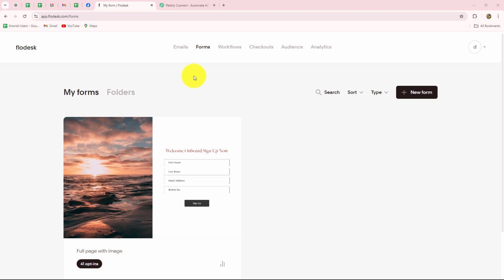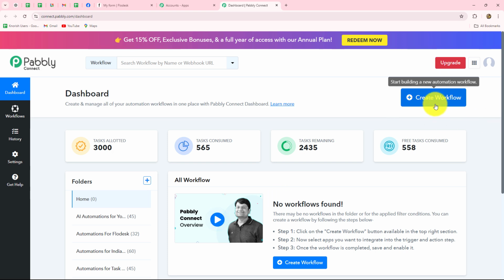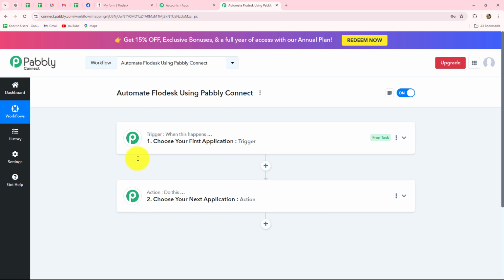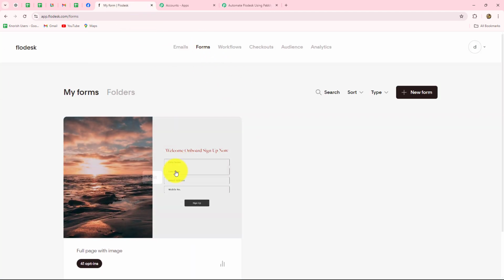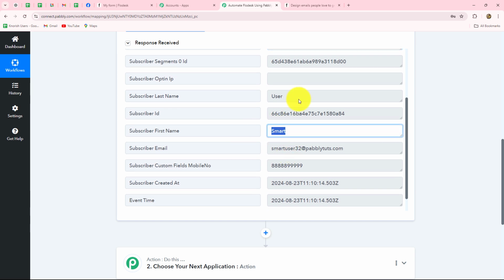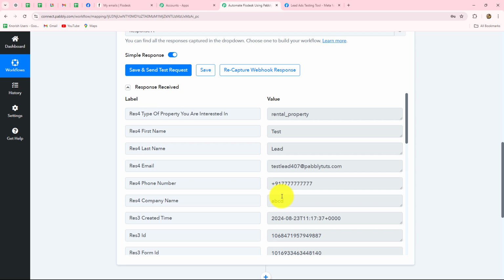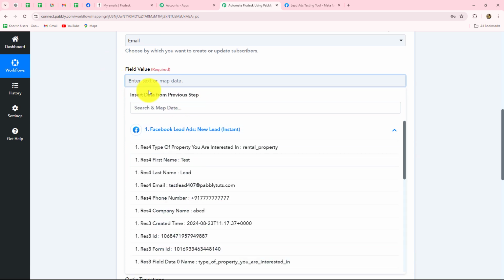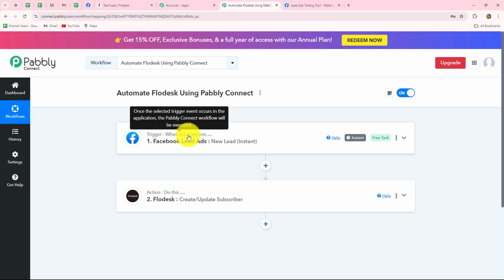How to Automate Flodesk Using Pabbly Connect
Learn how to automate Flodesk using Pabbly Connect in this comprehensive tutorial. This guide shows you how to integrate Flodesk with other apps and services to streamline your email marketing workflows, manage subscriber lists, and automate campaign processes. Enhance your email marketing efficiency and save time with these powerful automation strategies.

Benefits of Pabbly Connect:

1. Automation: Save time, money, and resources by automating tasks.

2. Integration: Connect various web services to create efficient workflows.

3. Security: Enjoy industry-standard security for your data.

4. Scalability: Easily add new applications and services to your workflow.

5. Cost-effective: Choose from plans suitable for different business sizes, with no charges for internal tasks.